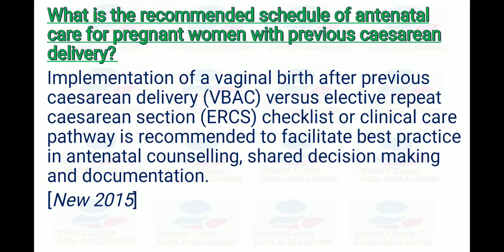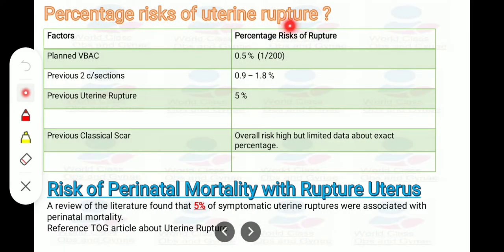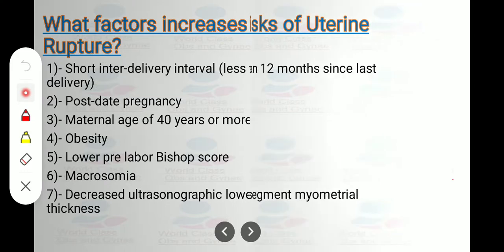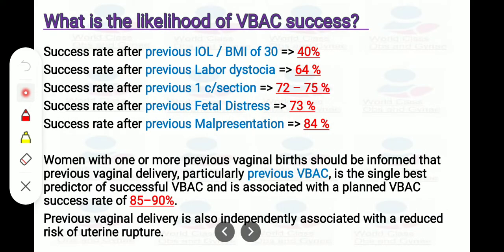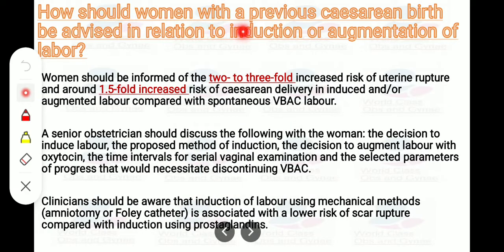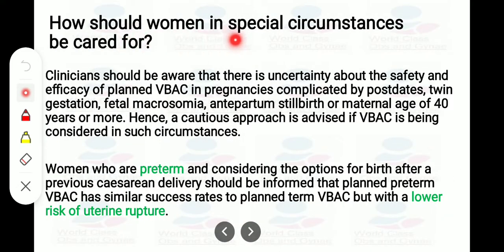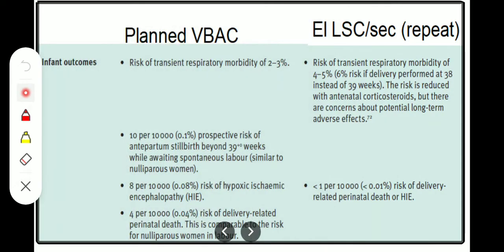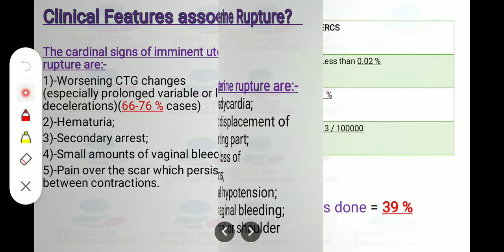Vaginal Birth After Cesarean (VBAC), RCOG Guideline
This video explains vaginal birth after cesarean which means that if you’ve already had a cesarean birth (also called c-section), you may be able to have your next baby vaginally.
vaginalbirthafterc-section
naturalbirthafterc-section
givingbirthafterac-section